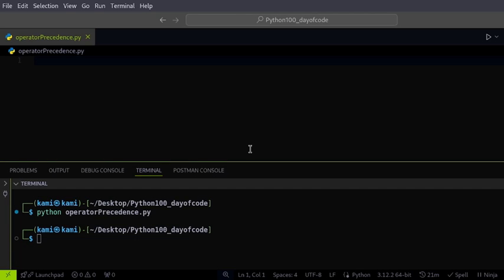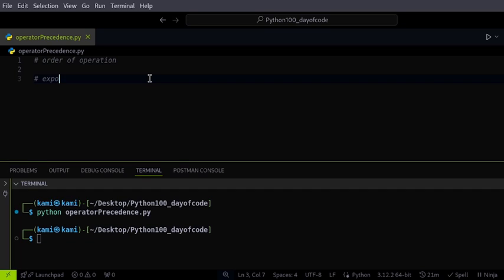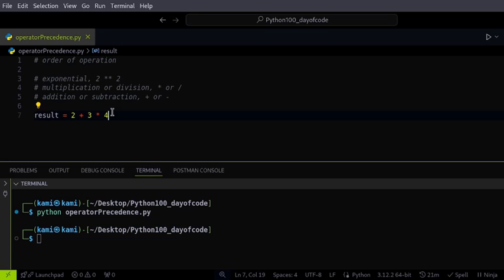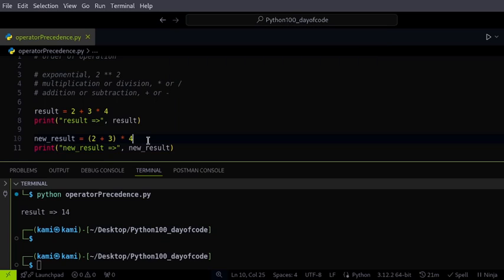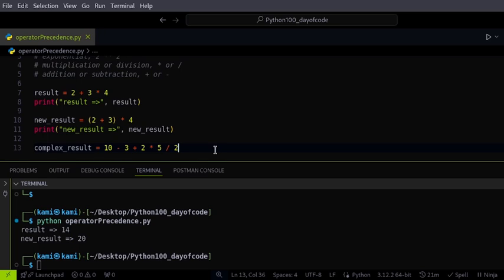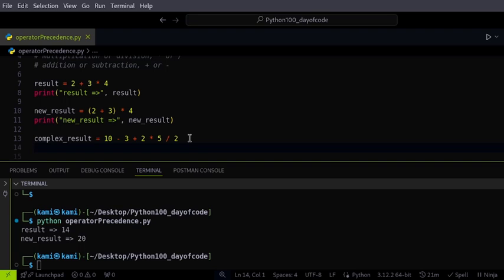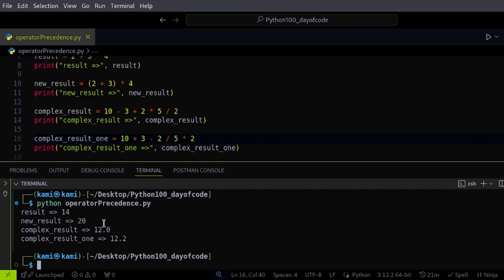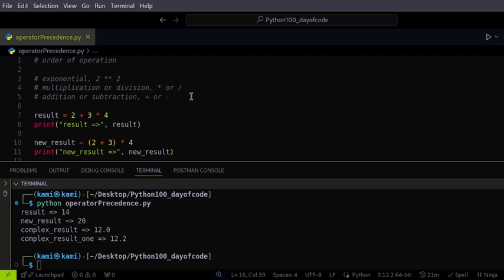Master Python Basics #8: Operator Precedence Explained Simply! | Flourish Field Academy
Learn how Python evaluates operators in complex expressions with this quick guide to operator precedence! We'll cover the order of operations for +, -, *, /, and more, helping you avoid common coding mistakes. Perfect for beginners looking to improve their Python skills.